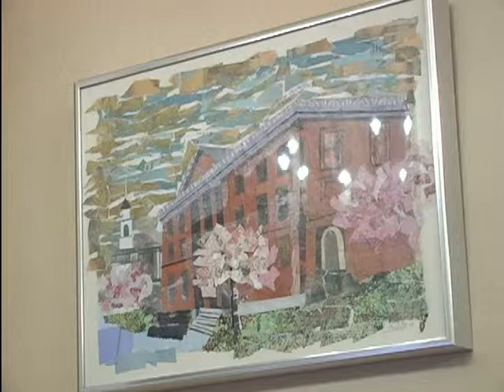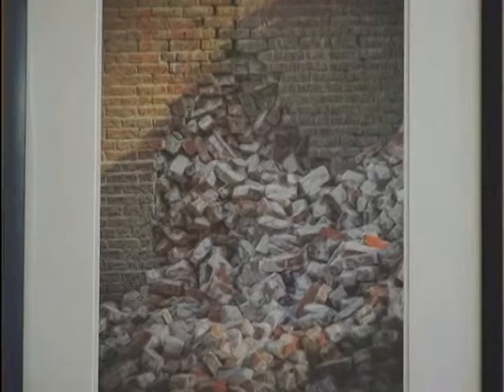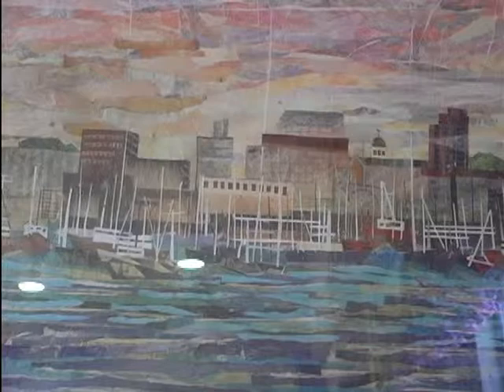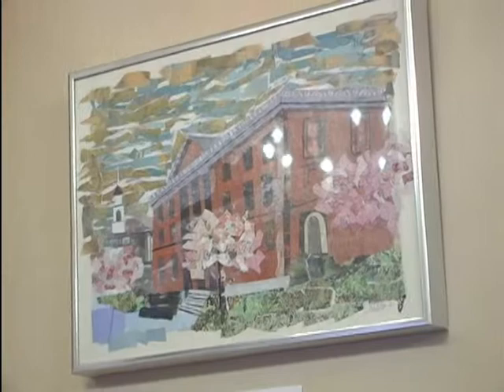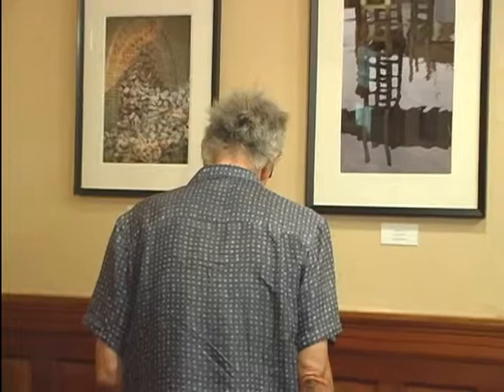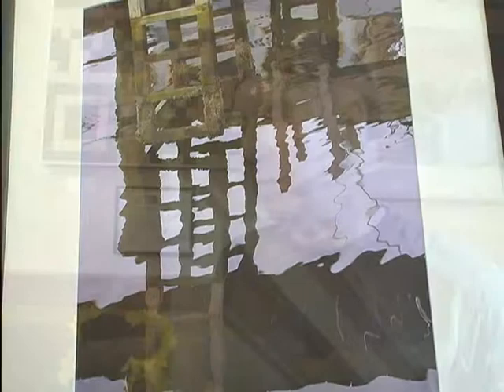The Mayor's Art Gallery PC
New Bedford Mayor Jon Mitchell announces local art work will be displayed on a regular basis in City Hall during press event on AHA night, August of 2012.